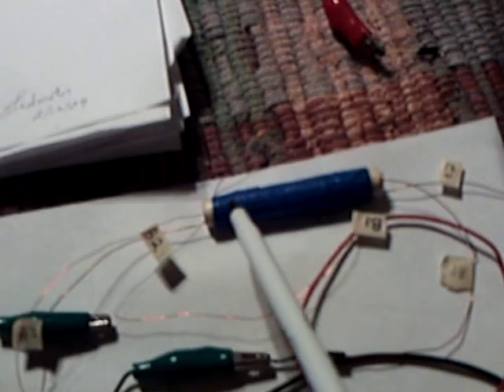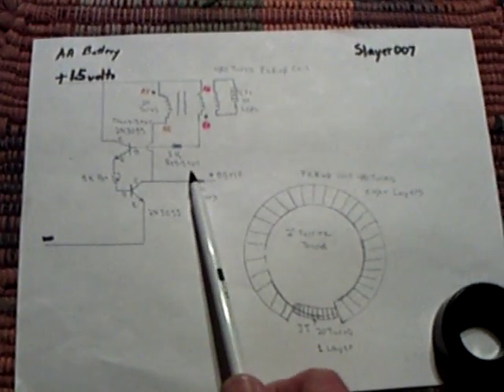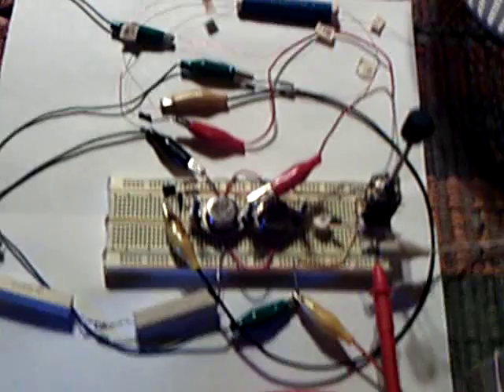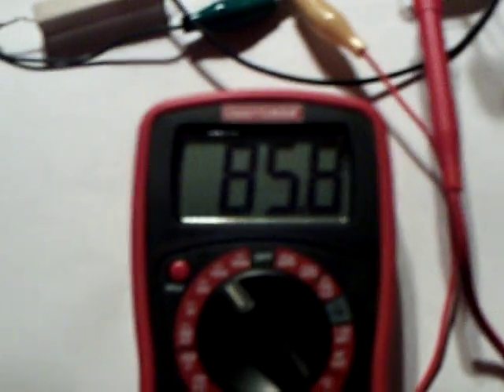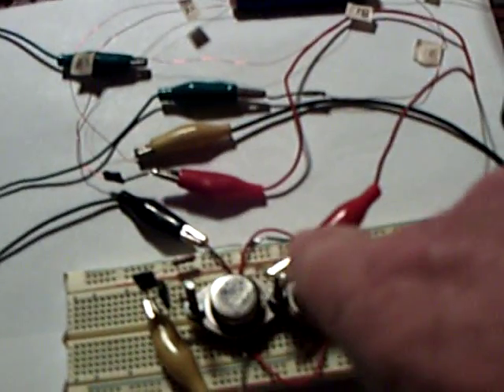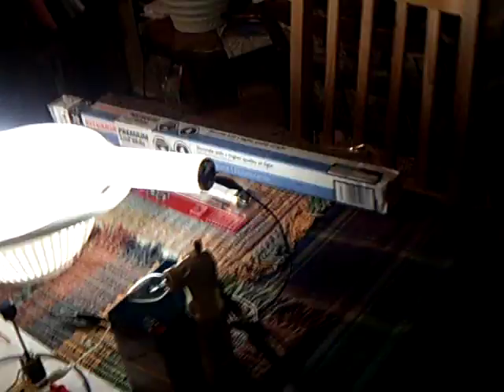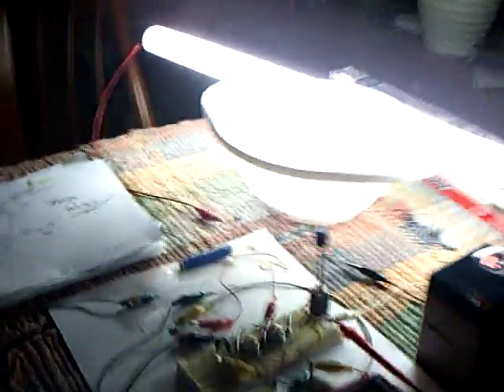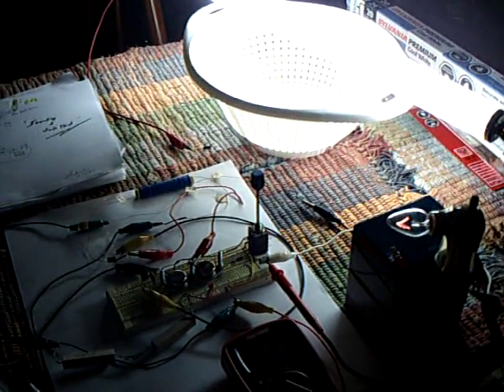Inverted Joule Thief Part 2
This is part 2 of my 'Inverted Joule Thief 'project.   I added 200 more turns to the secondary winding of the coil to increase the output of the device.  The end result was that the circuit produced more light and had better charging.  A second transistor and heavy duty resistors were added to help with deal with the heat produced.  A regular flourescent tube was used instead of a modified CFL.